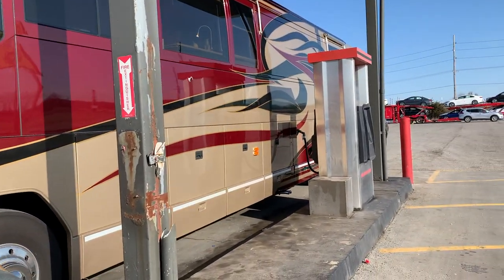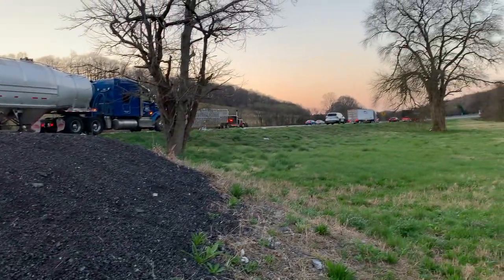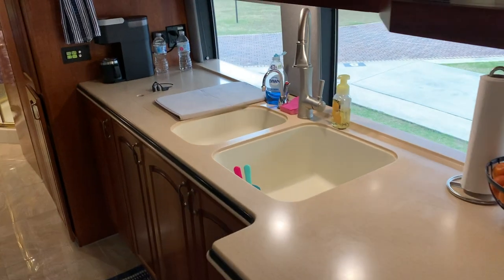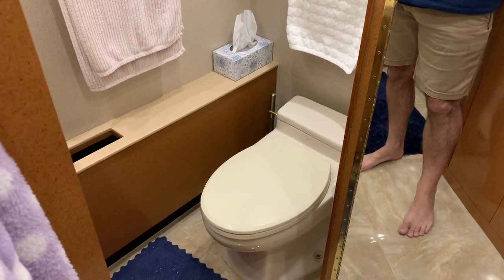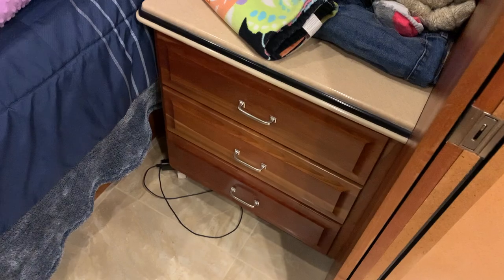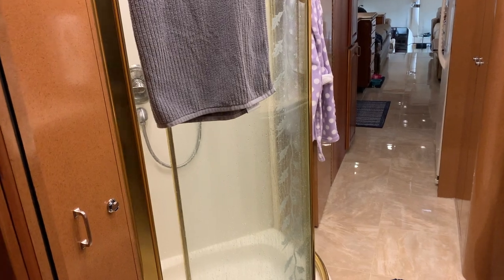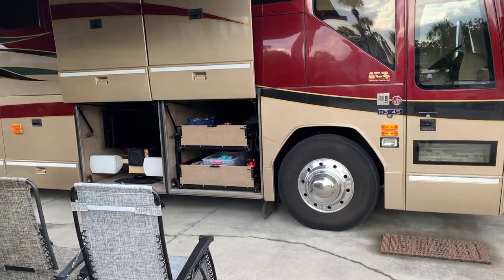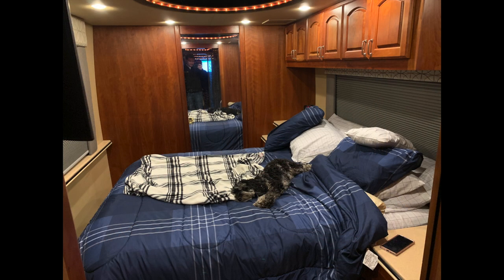Spring Break in Panama in a Prevost H3-45 Class A RV Life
A quick video illustrating what its like camping in a Prevost H3-45 while at an RV resort in Panama City Beach Florida during spring break.  Couple of clips on the way there, couple of clips showing the outside hookups and showing the storage inside the bus.  I also show the outside in the evening.